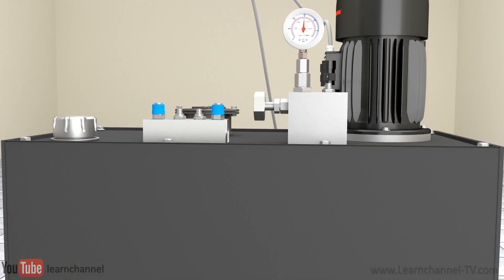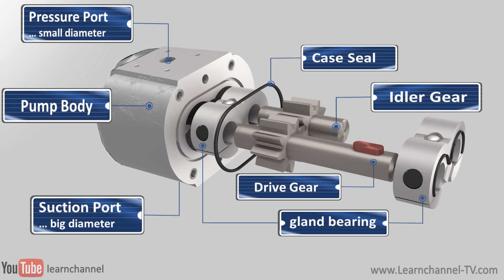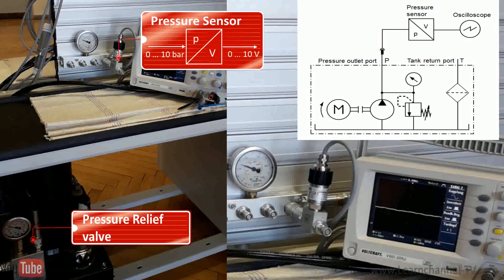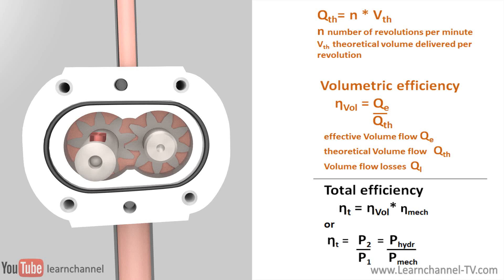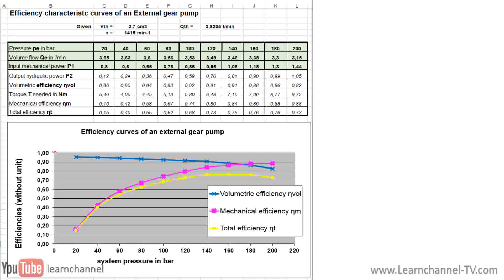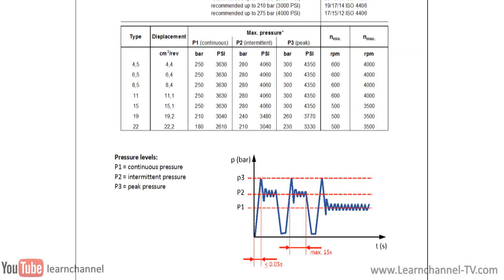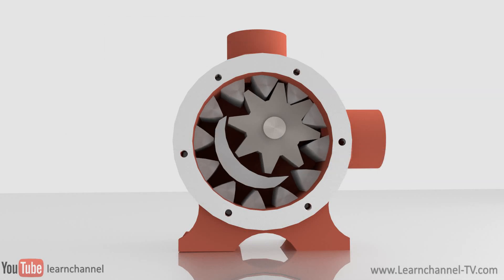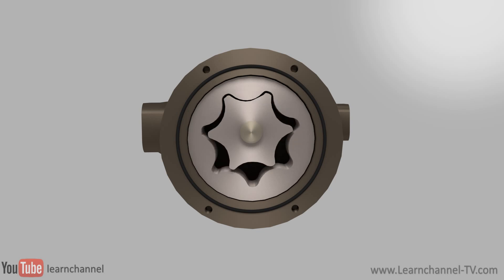Hydraulic Pumps in Automation - part 1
In this video you get the basics about Hydraulic Pumps in general. Furthermore we have a closer look at the gear pump (External Gear pump, Internal Gear Pump, Gerator Pump) , one of the mostly used pumps in automation.